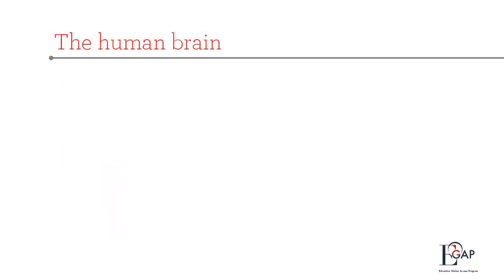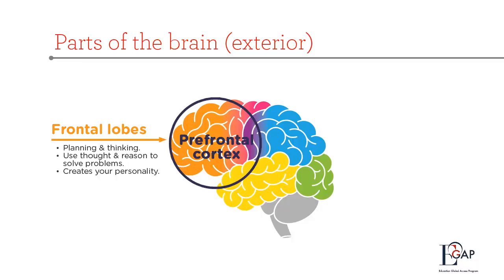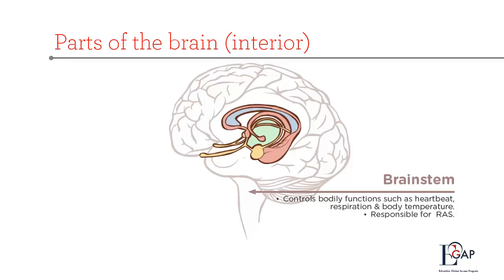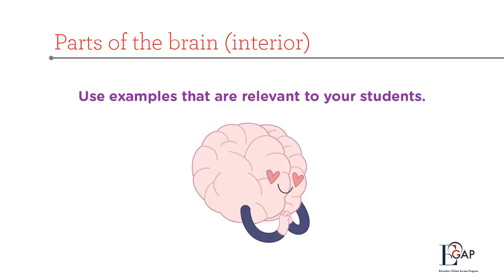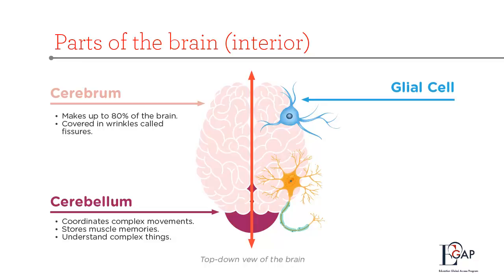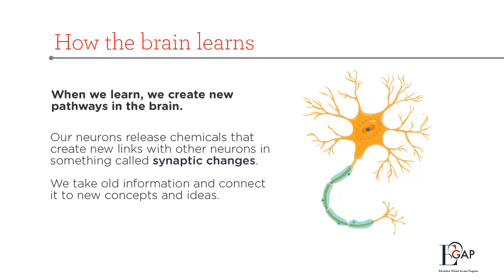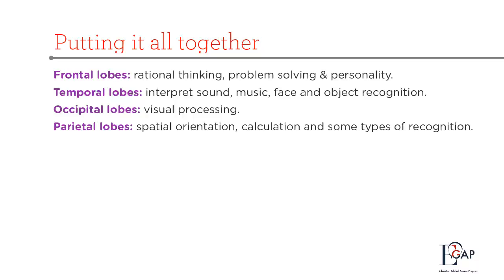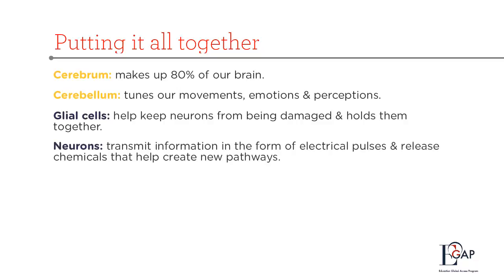2.1 Video 1 - How the Brain Learns